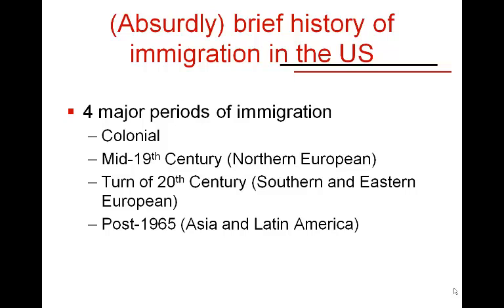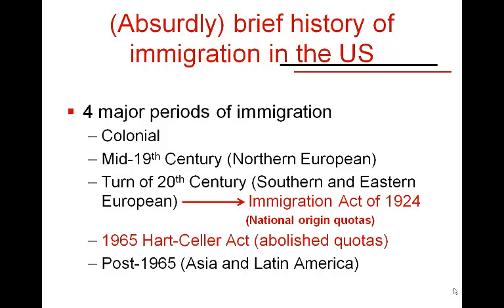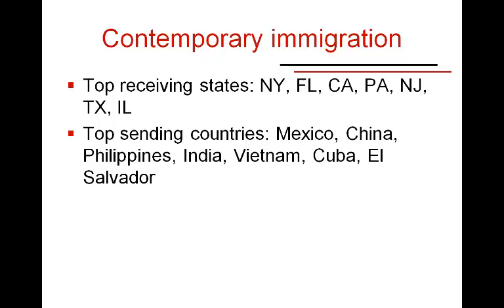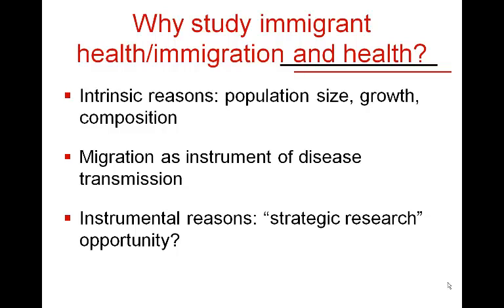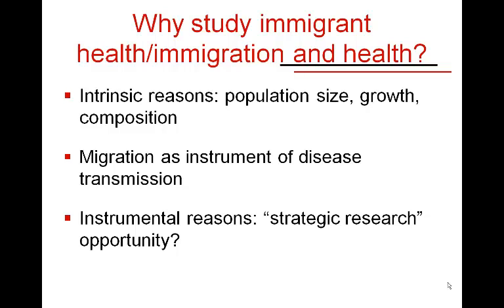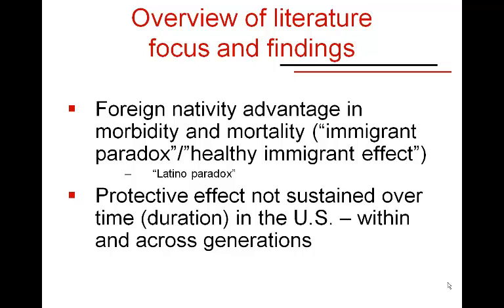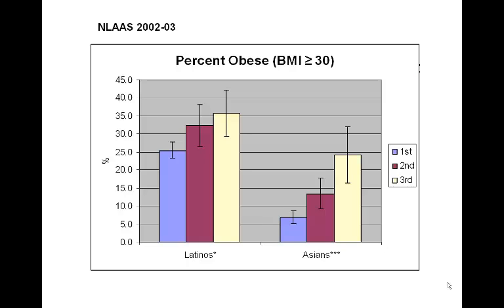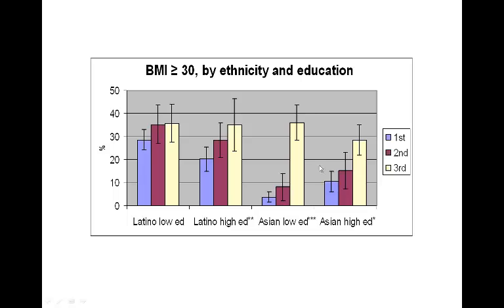Intro to immigration and health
SocialEpi